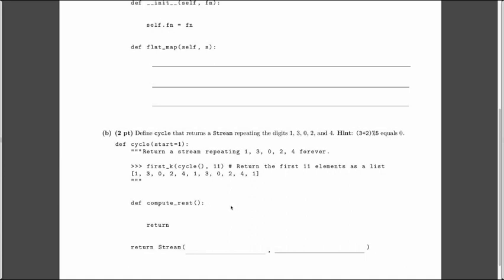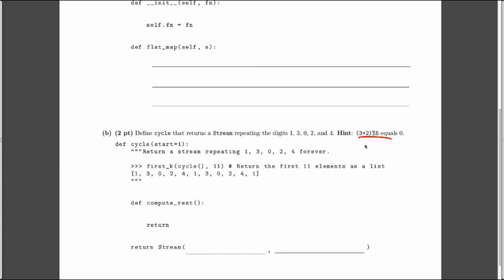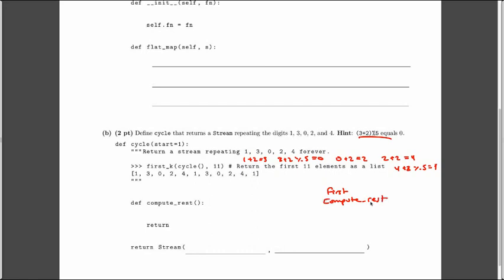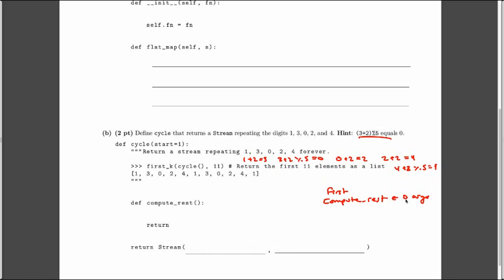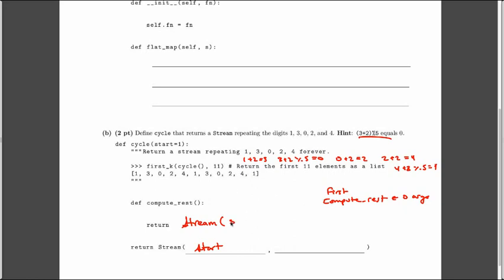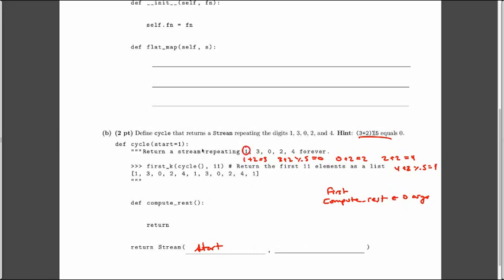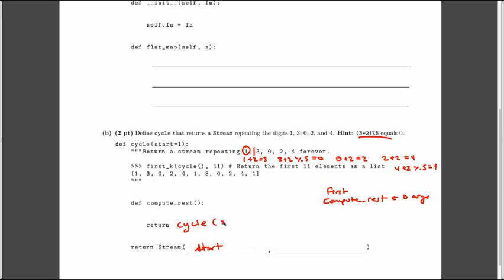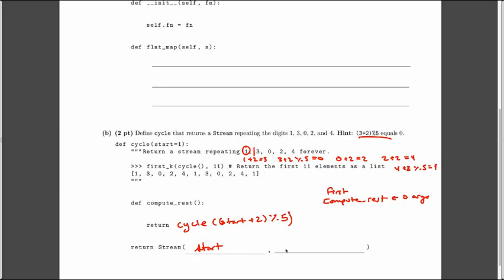[CS61A - Sp15] Final Fall 2014 - Problem 4b